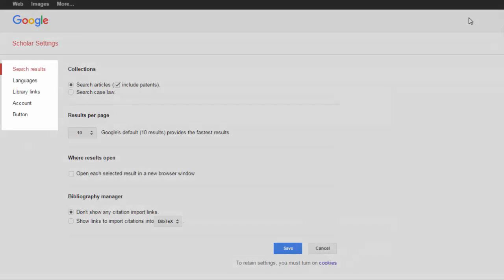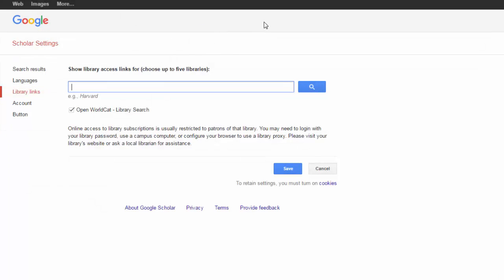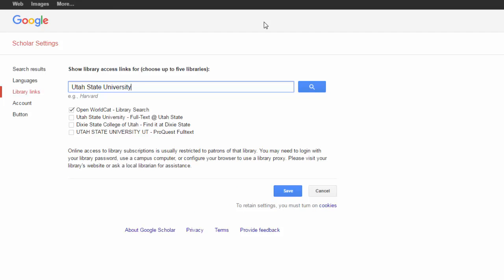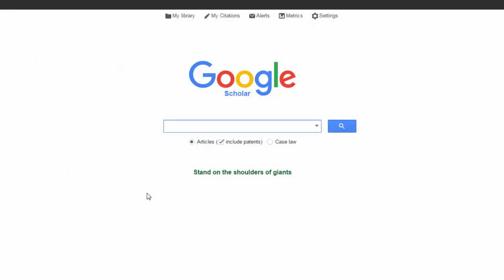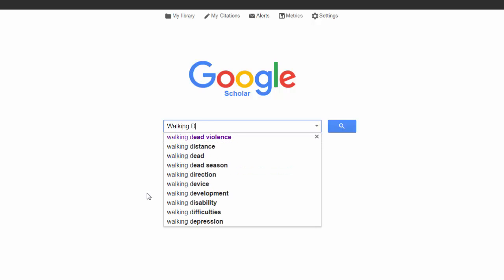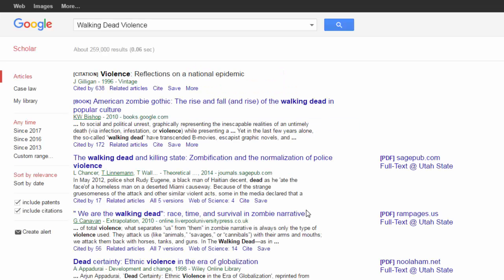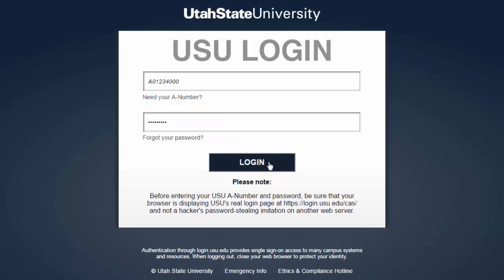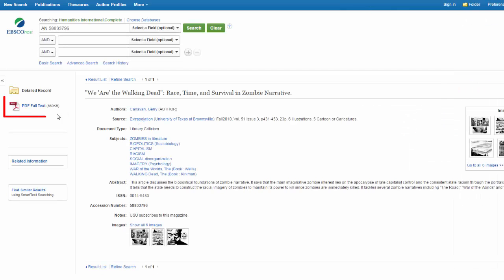Syncing Google Scholar with USU